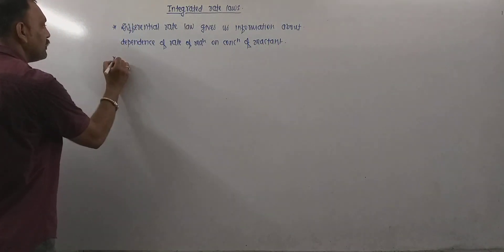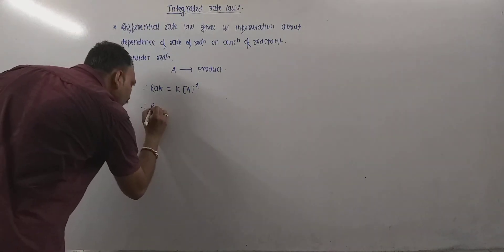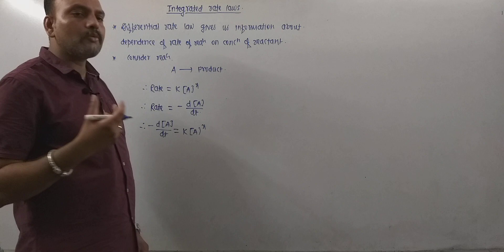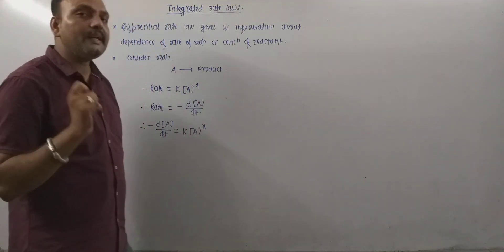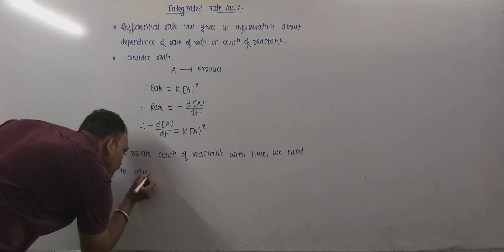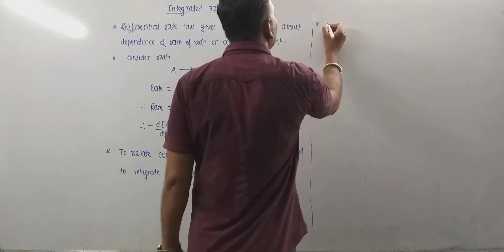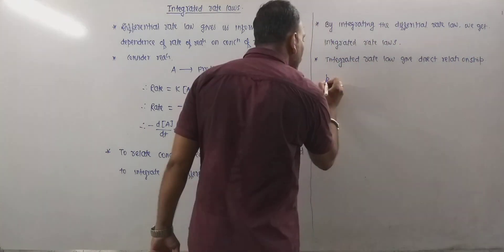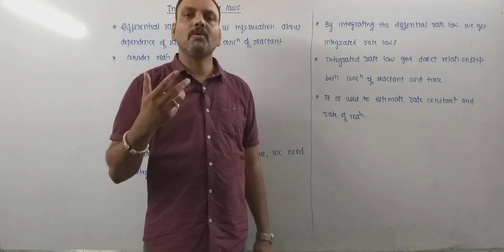Integrated Rate Laws //Integrated Rate Equations